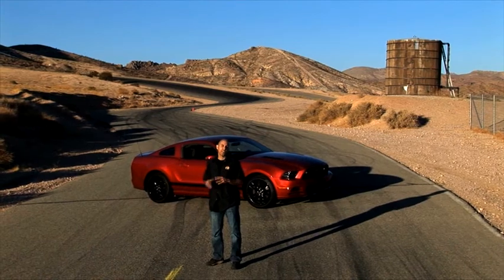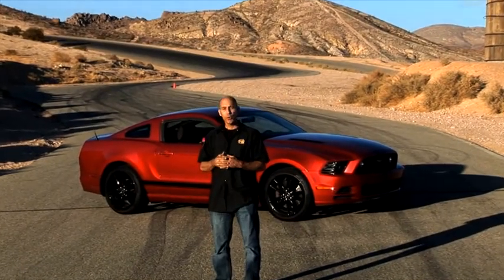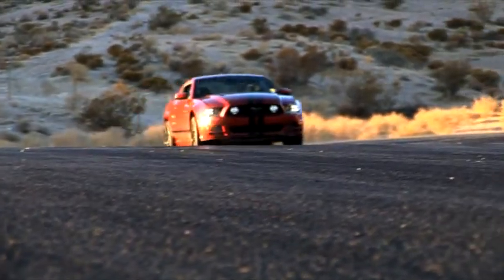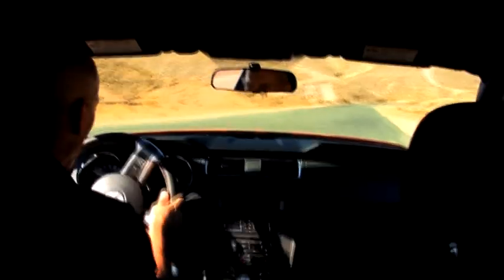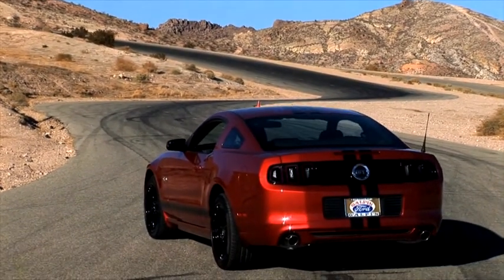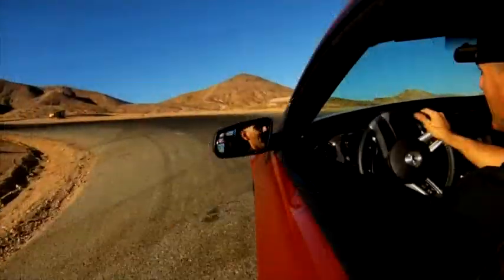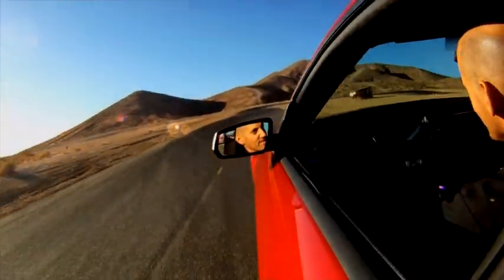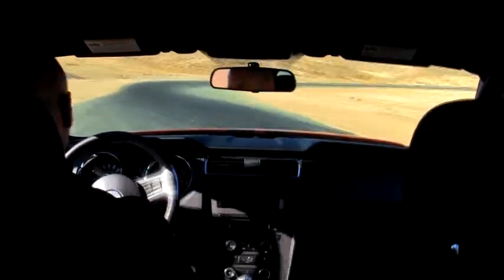PowerBlock Magazine 2013 Ford Mustang GT Review Pt. 1 - Issue #50